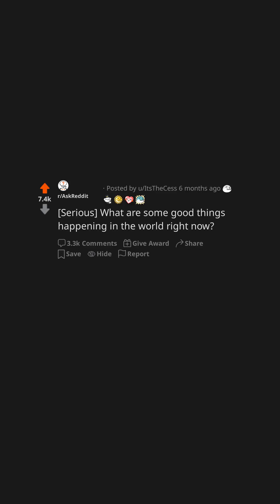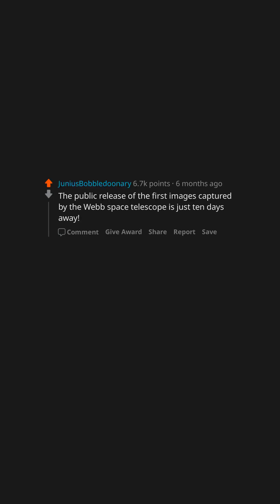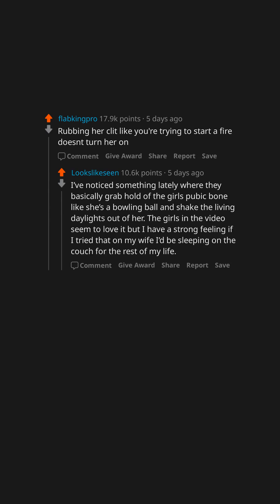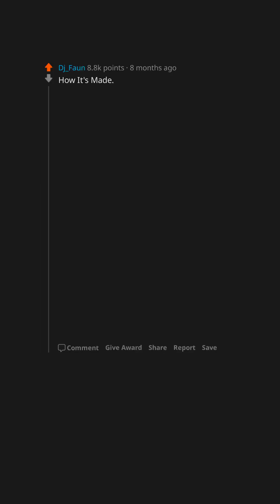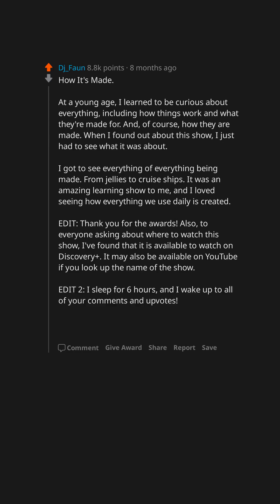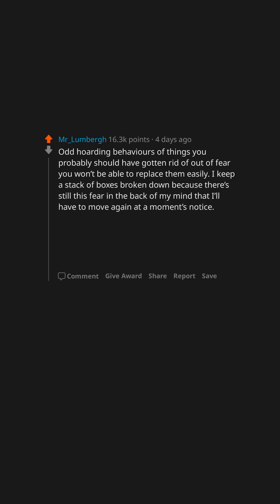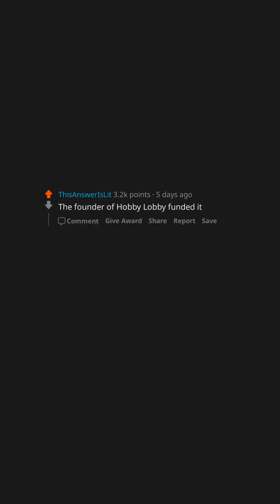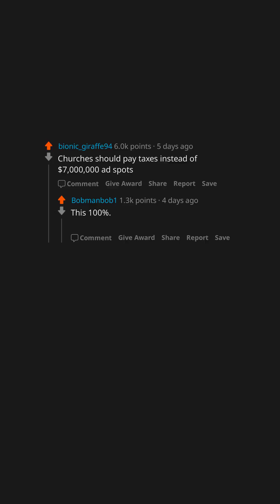AskReddit Compilation #45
Featuring:
[Serious] What are some good things happening in the world right now?
What are the biggest lies that porn makes people believe?
What is your all time favourite television series?
What's a sign that someone grew up poor?
Reddit, what did y’all think of the Jesus commercials during the Super Bowl?